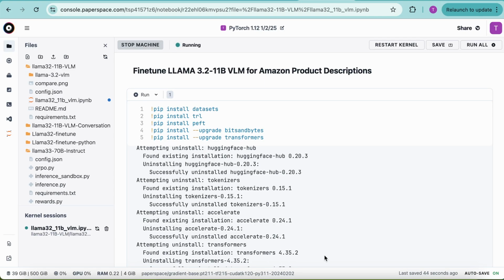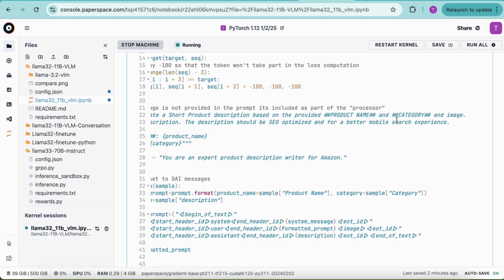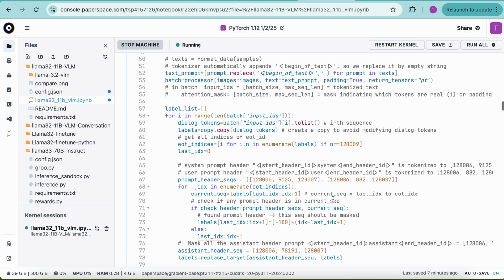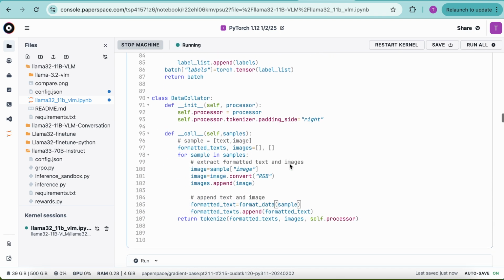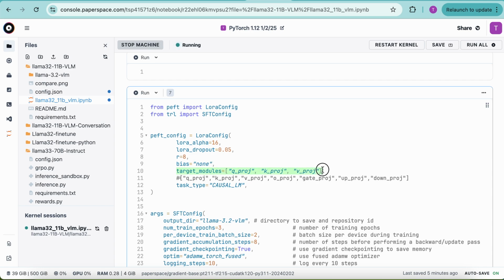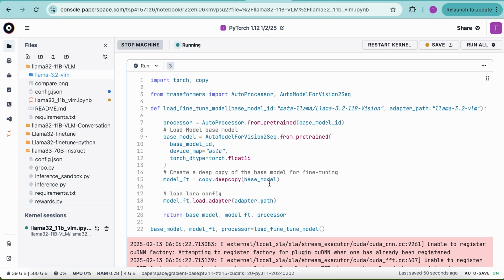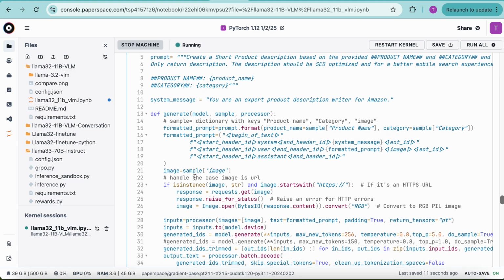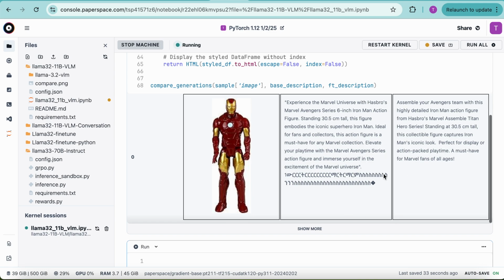Fine tune Llama 3.2 11B VLM Vision Language Model | step-by-step guide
0:00 Introduction
3:05 Data processing
16:40 QLoRA Configuration & Training Setup
25:00 Save fine-tuned model and load it for inference

In this video, I'll walk you through the process of fine-tuning the LLaMA 3.2 11B Vision Language Model (base model) to generate Amazon Product Descriptions. 🔥

Key Steps Covered:
1. Data Preparation – Formatting the dataset to align with LLaMA VLM processing requirements.
2. Masking – Mask unnecessary data by setting it to -100, keeping only the generation portion for model training.
3. QLoRA Configuration & Training Setup – Configuring optimal parameters for efficient fine-tuning and defining key training arguments.
4. Saving & Inference - Save the lora weights and load the fine-tuned model for inference.